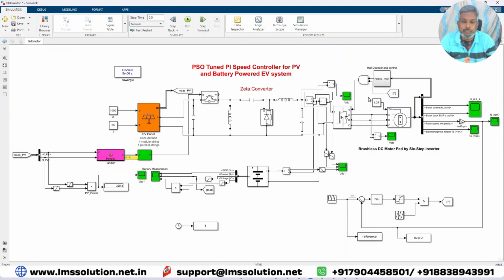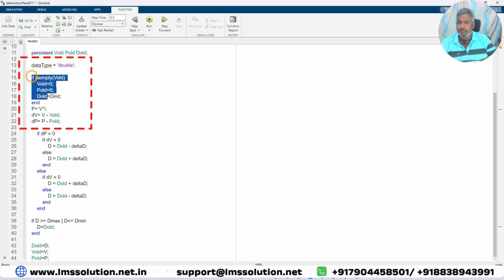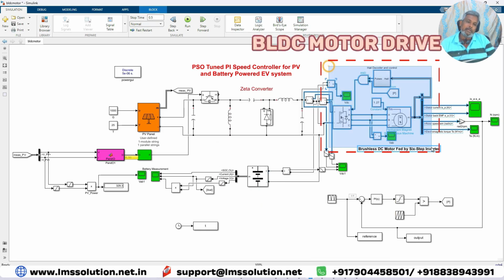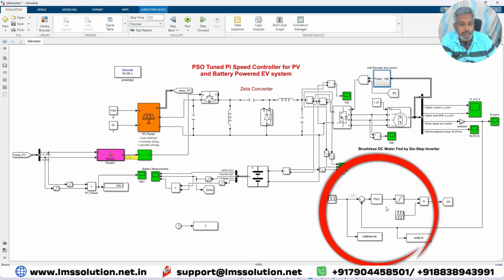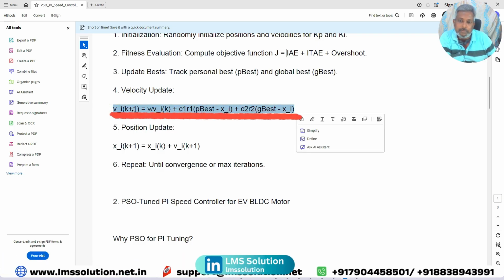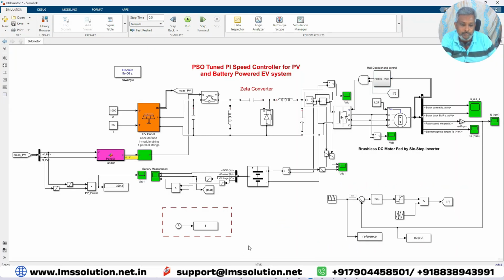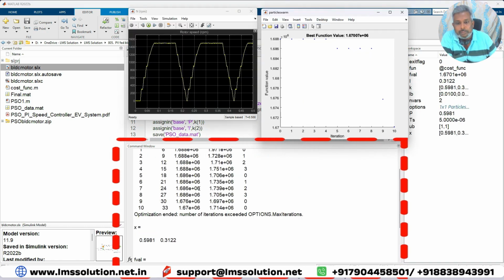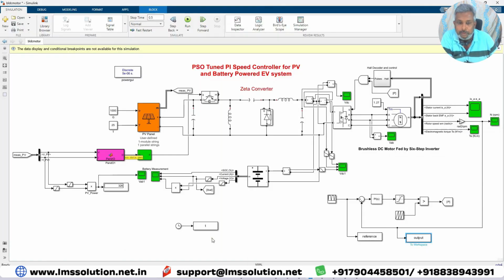PSO Tuned PI Speed Controller for PV and Battery Powered EV System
This simulation model integrates a solar PV array, DC–DC converter, P&O maximum power point tracking controller, battery storage system, common DC link, three-phase inverter, and BLDC motor drive. Particle Swarm Optimization is used to determine the optimal proportional and integral gains of the PI speed controller.

Unlike conventional manual or trial-and-error tuning methods, PSO automatically searches for suitable Kp and Ki values by minimizing the motor speed-tracking error. The optimization objective may be formulated using performance indices such as Integral Absolute Error, Integral Time Absolute Error, Integral Squared Error, settling time, and overshoot.

The PV array supplies renewable power to the common DC link through an MPPT-controlled converter. Depending on the PV generation and electric vehicle power demand, the battery operates in charging, discharging, or idle mode. The BLDC motor speed is controlled according to the throttle or reference-speed command using the PSO-optimized PI controller.

The video explains:

• Complete PV–battery-powered electric vehicle configuration
• P&O MPPT algorithm and duty-cycle generation
• PV-side DC–DC converter control
• Battery charging and discharging operation
• BLDC motor electronic commutation using Hall sensor signals
• PI-based motor speed-control loop
• Particle Swarm Optimization fundamentals
• PSO velocity and position update equations
• Objective-function evaluation for PI tuning
• MATLAB implementation of PSO optimization
• Convergence curve and optimized Kp and Ki values
• Analysis of PV power, motor speed, current, back EMF, torque, DC-link voltage, battery current, battery power, and state of charge

The simulation results demonstrate that the PSO-tuned PI controller provides accurate reference-speed tracking, reduced speed error, improved transient response, lower oscillations, and better adaptability under changing throttle commands.

project eee
matlab projects
phd projects